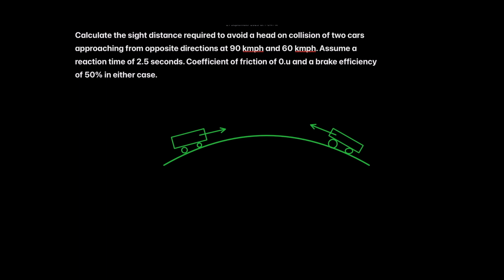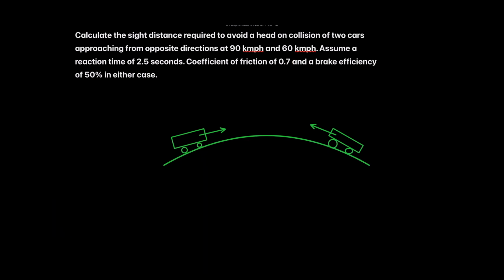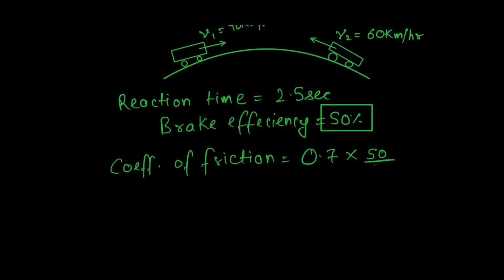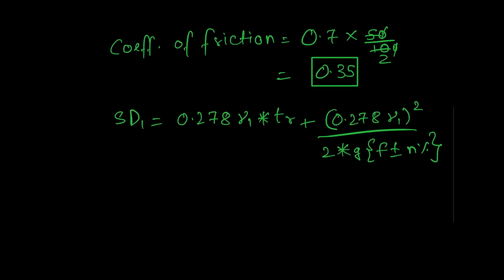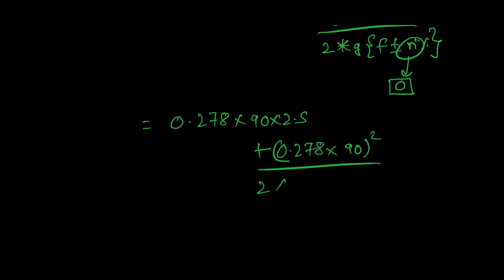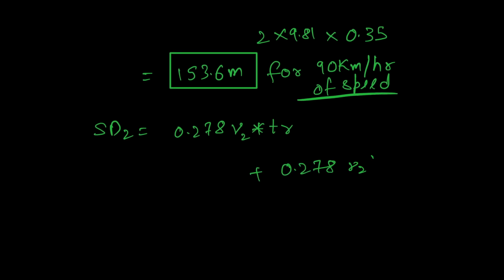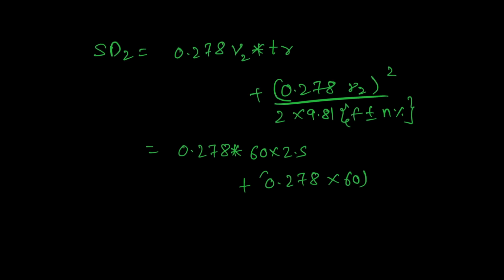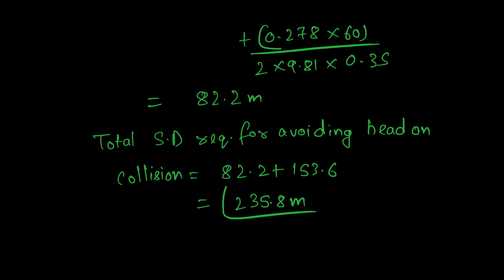Overtaking Sight Distance (OSD) Solved Numerical – Head-on Collision Avoidance | Highway Engineering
Follow the telegram Group In this video, we solve a complete numerical on Overtaking Sight Distance (OSD)
calculating the safe sight distance required for two vehicles approaching each
other to avoid a head-on collision.

✅ What You'll Learn:
- What is Overtaking Sight Distance (OSD)?
- OSD formula and IRC guidelines explained
- Step-by-step solution for vehicles moving at 90 kmph & 60 kmph
- How to apply OSD for opposing traffic conditions
- Key differences between SSD and OSD

⏱ Timestamps:
0:00 – Introduction & Question Statement
0:30 – OSD Formula & Parameters
1:30 – Identifying Vehicle Speeds & Conditions
2:30 – Step-by-Step Solution
4:00 – Final Answer & IRC Reference
4:30 – Key Takeaways for GATE

📌 This topic is important for:
- GATE Civil Engineering 2025/2026
- ESE / IES Civil
- B.Tech Civil Engineering (3rd/4th Year)
- NIT / IIT University Exams
- PWD / NHAI / State PSC Technical Exams

👍 Like this video if the numerical was helpful.
💬 Drop your doubts in the comments — I reply to every question.